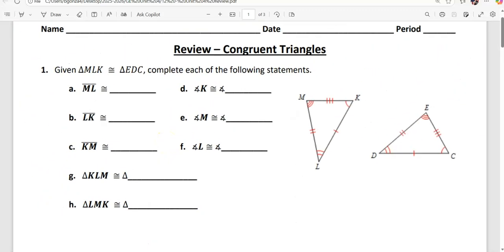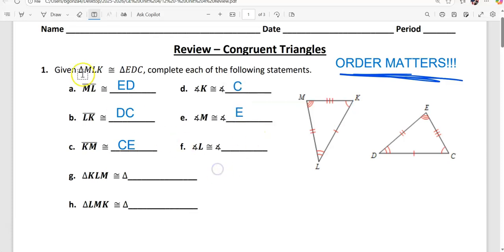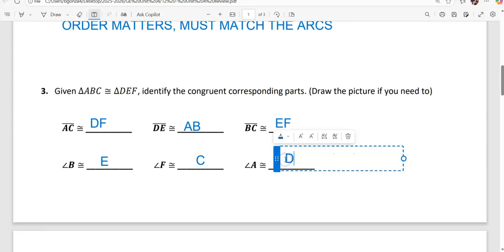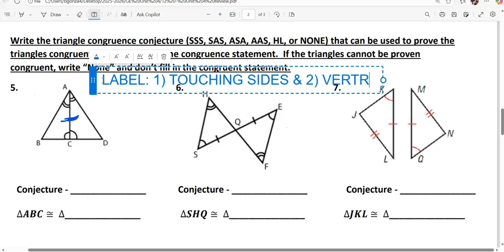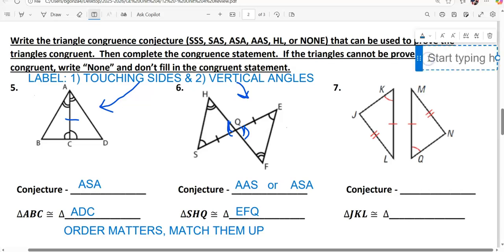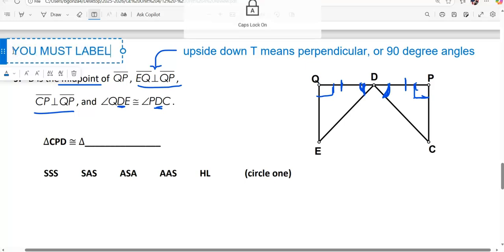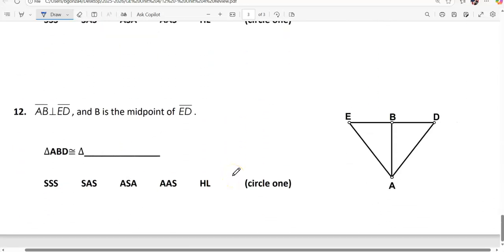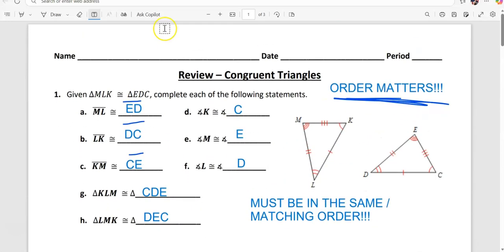11/18/25 GE Review Unit 4 Test Trianbgler Congruence